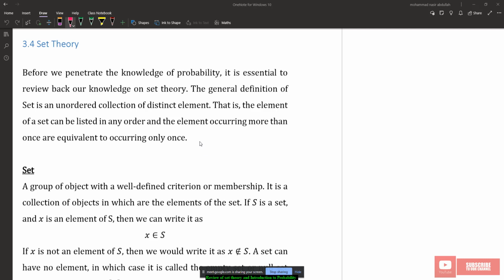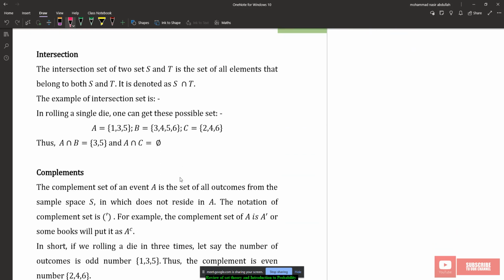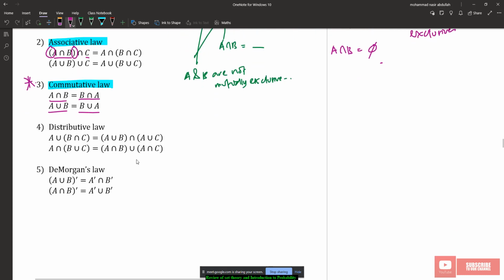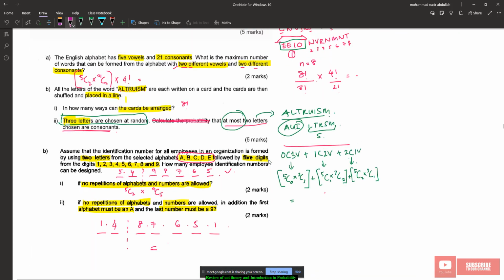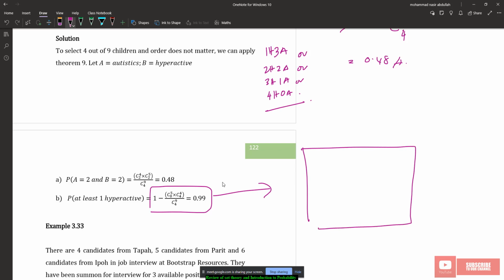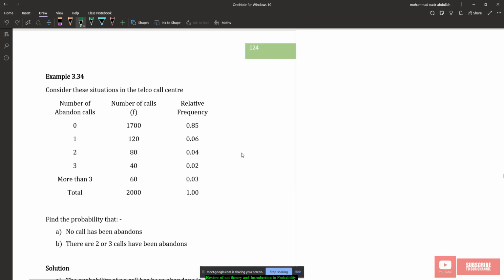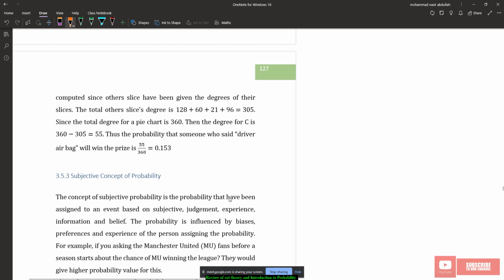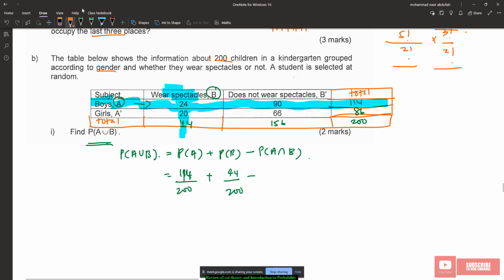Introduction to Probability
Salam,
In this video, I am discussing on Introduction to Probability starting with review of set theory.

Thanks,
MNA